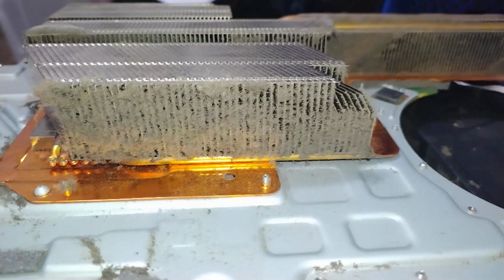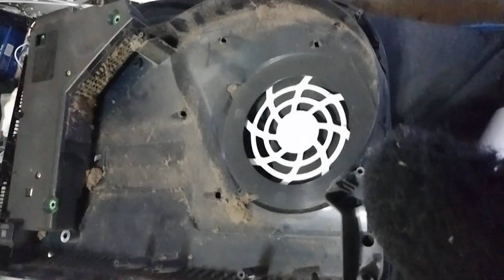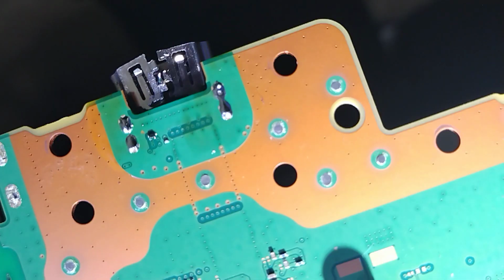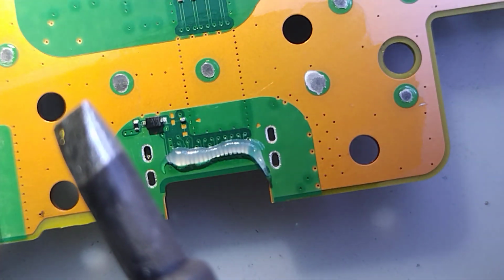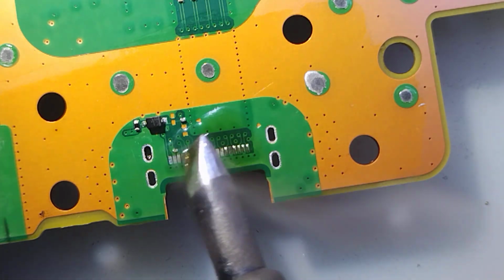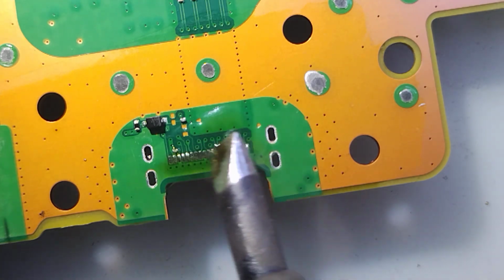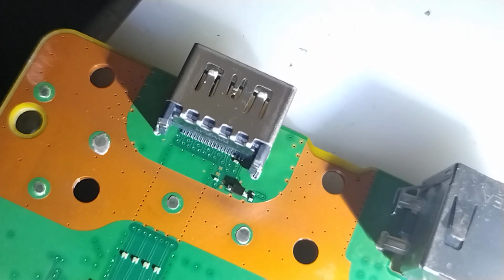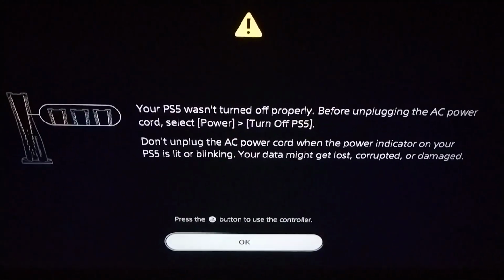B2B PS5 HDMI Port Replacement Service Near Rialto - (5154)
A partner shop of ours sent in this PS5 for an HDMI Port Replacement. Can we fix it?